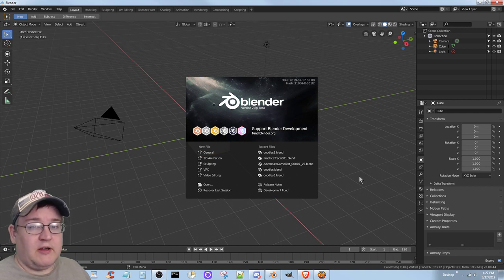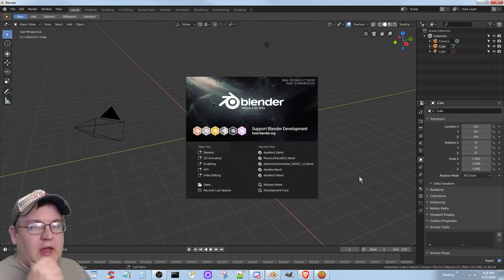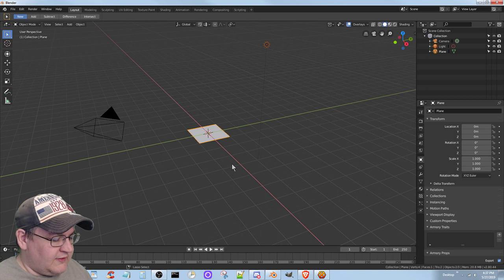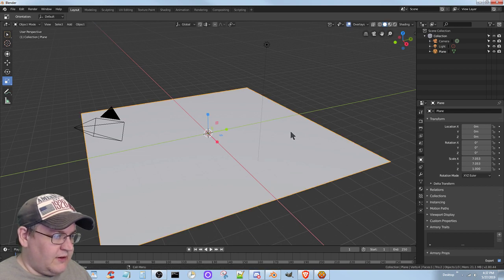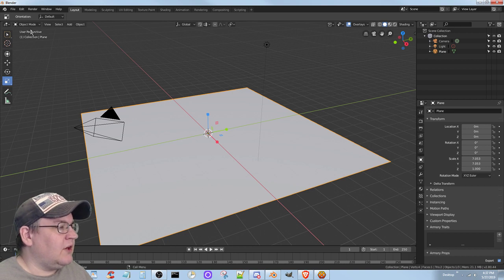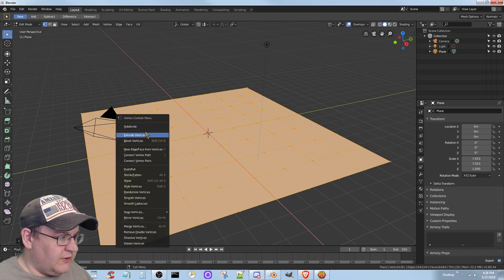[Blender 2.8, Godot 3.1] Enchanted Lands Devlog #141 - Go-dott or Guh-doe?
Do you pronounce GIF with a hard-g as in "gift", "give", and "gravy" or do you prounce it "jiff" as in Jif peanut butter, Jiffy mix, Jiffy-lube?